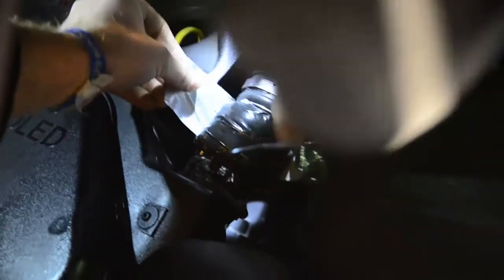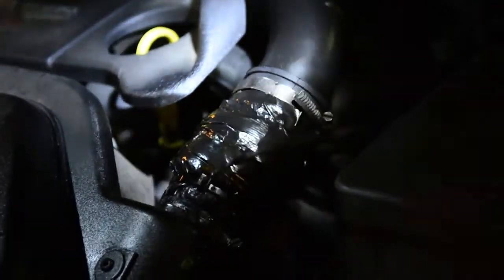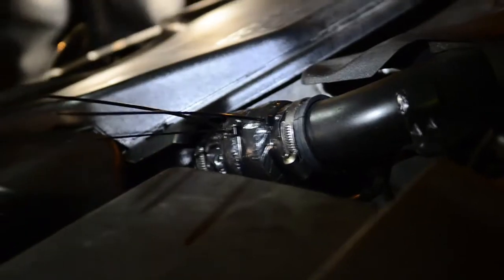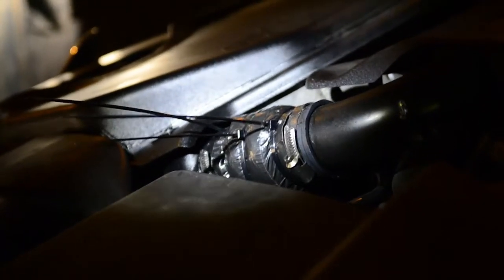Turbo Repair LIKE A BOSS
Repairing a Turbo with gaffer tape and zip ties